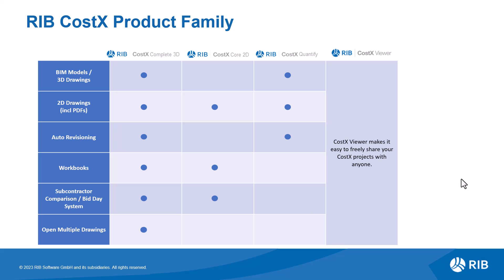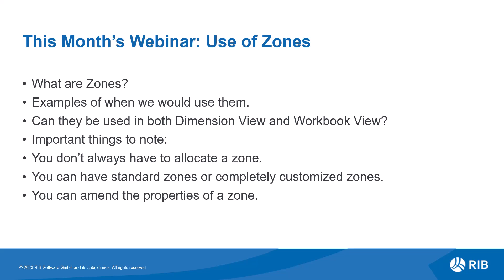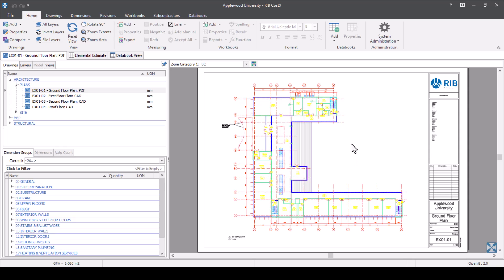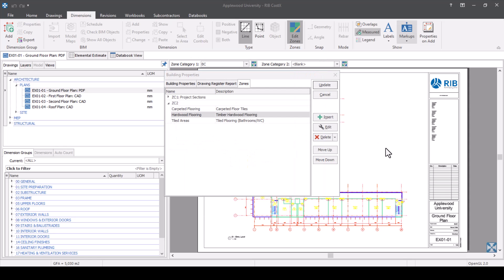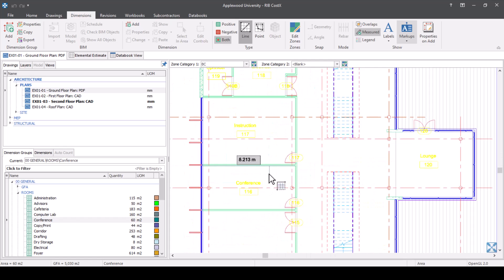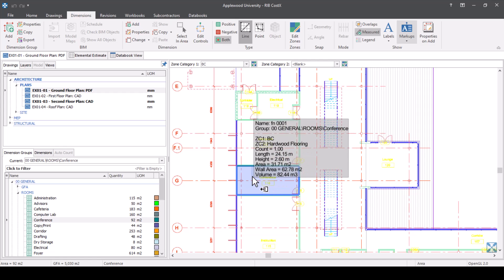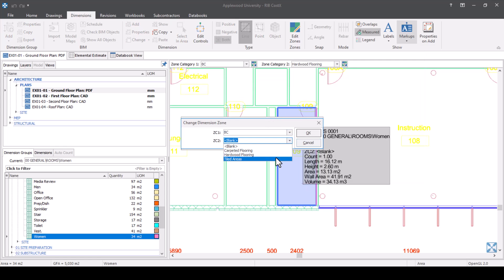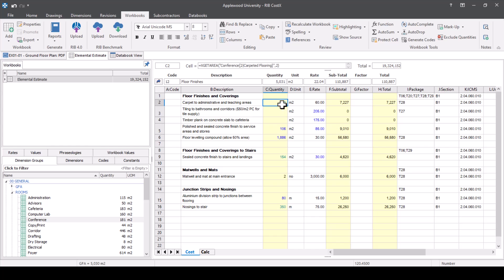RIB CostX Coffee Break Webinar - Zones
Zones within RIB CostX are a handy way to capture  measurements  against  specific attributes, eliminating the need to have a separate building for each cost center. This month's webinar looks into best use for Zones in RIB CostX.

This webinar was released on January 31, 2024.